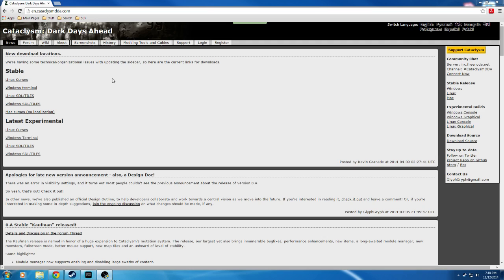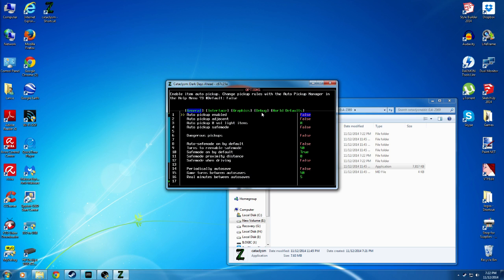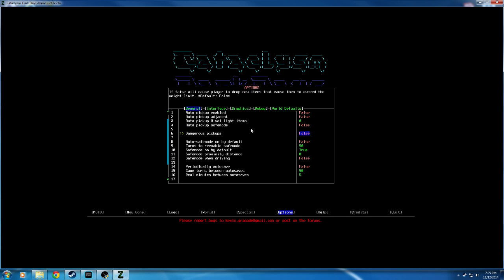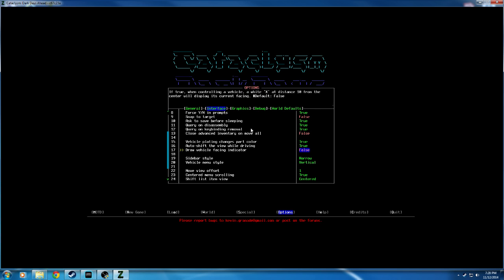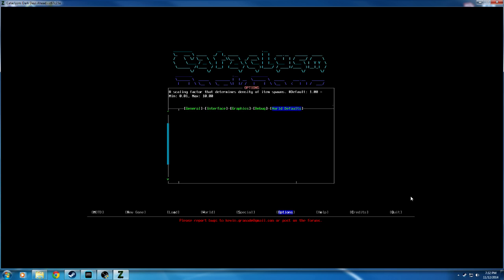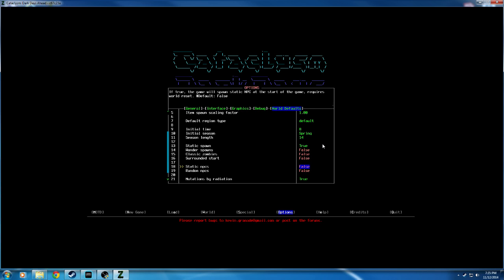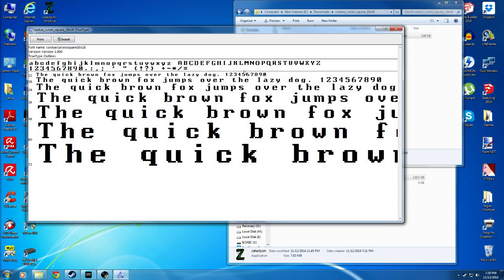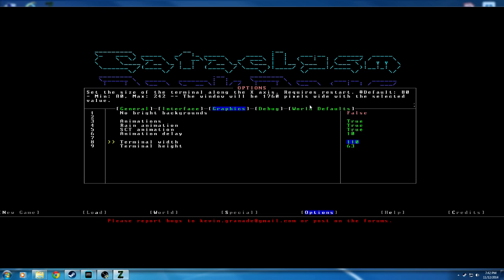Cataclysm DDA - Tutorial - Installation/Setup (EP0)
Decided to make tutorial series for this game.  My experience when I was new to this game is all the tutorial videos are too old now to be helpful, and most people doing Let's Plays are so advanced they actually make the game harder for challenge(which... I don't even know).

So this tutorial series will explain all the things.  Hope it helps you.

cootue_curses_square_16x16